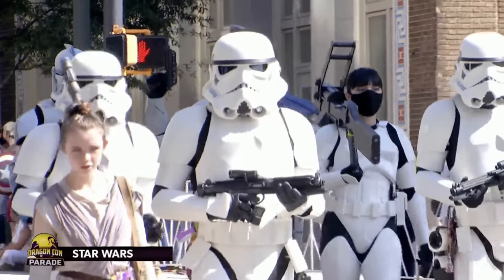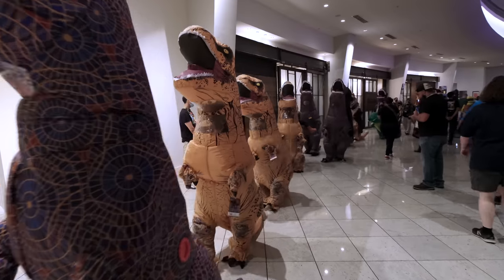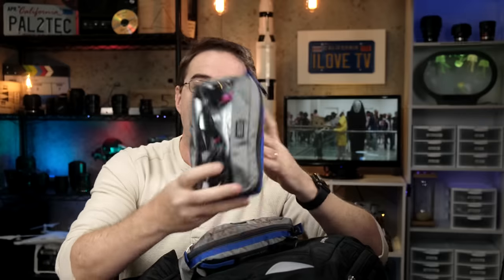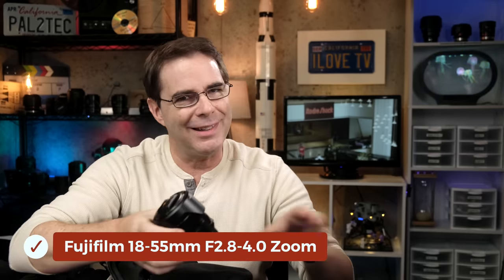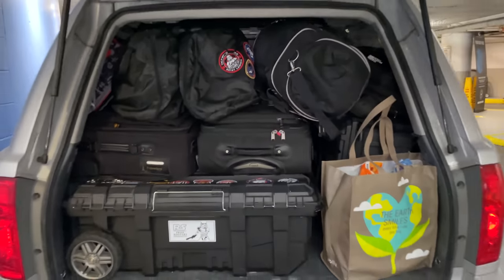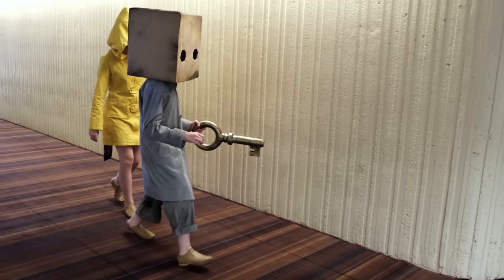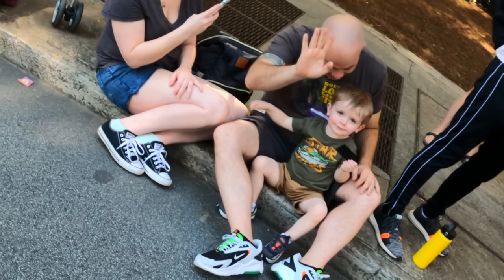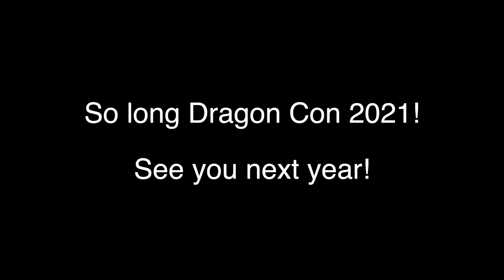My Photo Gear (as a Stormtrooper)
My photo gear and camera bag for Dragon Con 2021 as a Stormtrooper. Shooting cosplay, events, with many different shooting conditions. This is about my gear, my bag, and my photo and video equipment used for the event.
North Face Surge II Backpack
Zhiyun Smooth 4
tomtoc 360 Protective Laptop Shoulder Bag
Audio-Technica ATH-M50X Headphones
Think Tank Photo Cable Case/Pouch
Tentacle Sync TRACK E Pocket Audio Recorder
Fujifilm 18-55mm F2.8-4.0
Fujinon XF10-24mm Lens
Fujinon XF50-140mm Lens
Tycka Field Filters Case
Aputure Amaran MC RGBWW
GoPro HERO9 Black

🎬 Production Notes:
Special thank you to Steve Hargrave for opening shot of all four of us!
Extra special shoutout to Christine Lee for her amazing costumes!

1.
2.

PRODUCT REVIEW OR TO SEND SOMETHING:
pal2tech
1227 North Peachtree Parkway 165
Peachtree City, GA 30269
United States